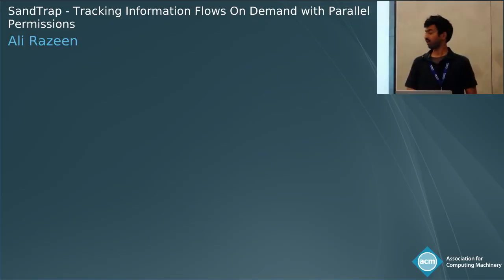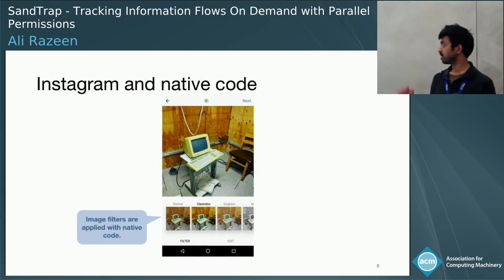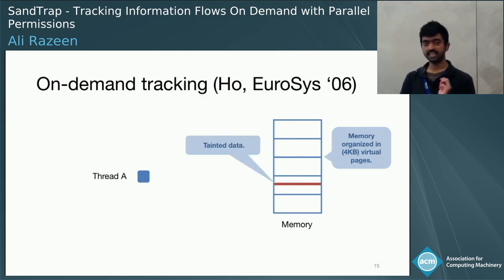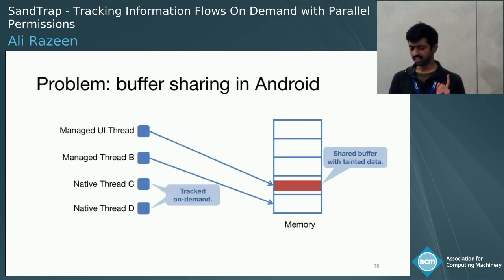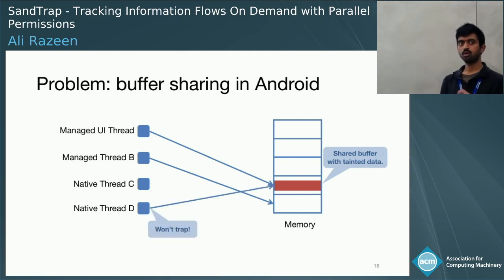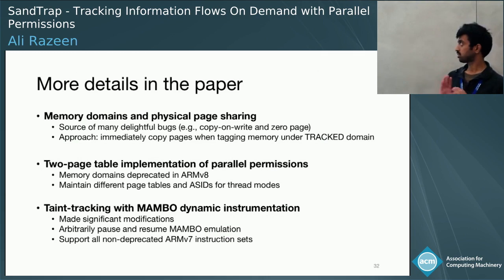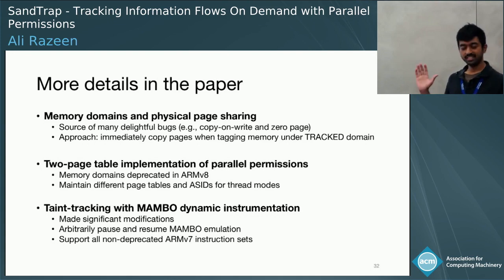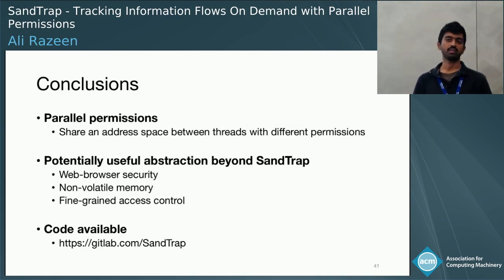MobiSys 2018 -SandTrap: Tracking Information Flows On Demand with Parallel Permissions